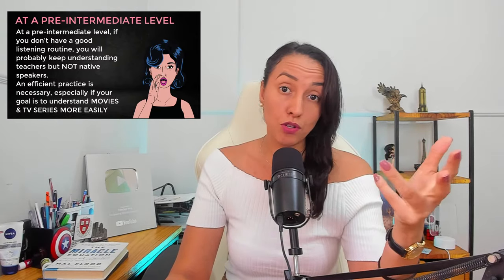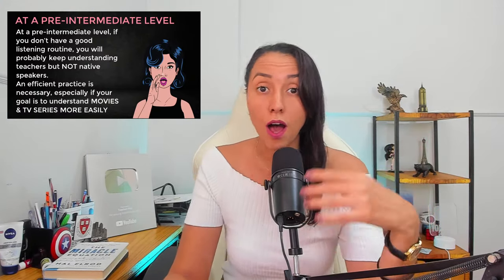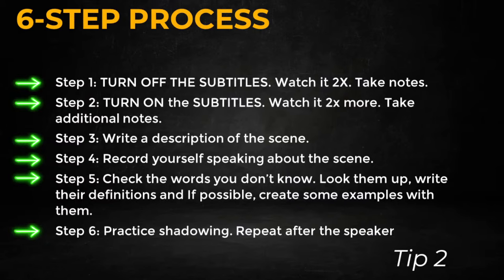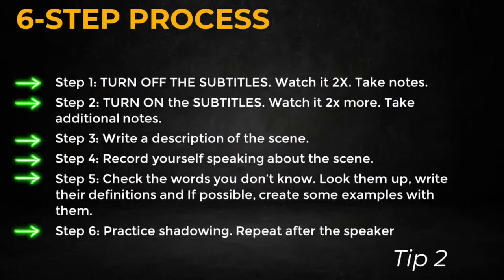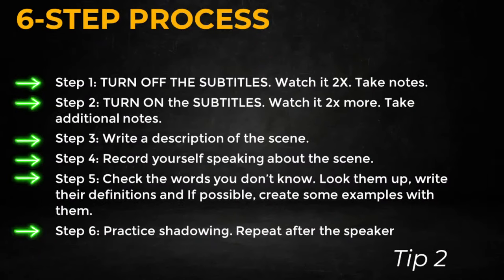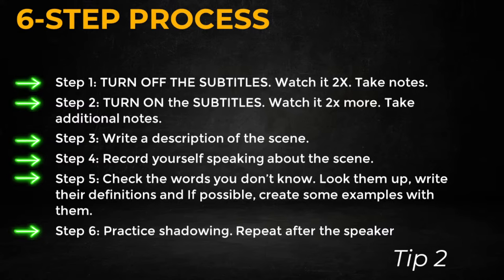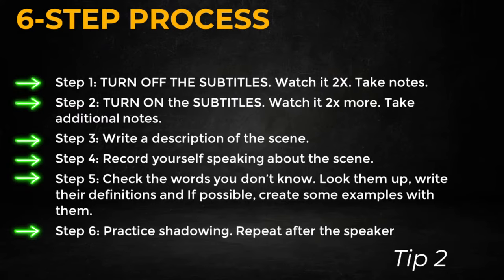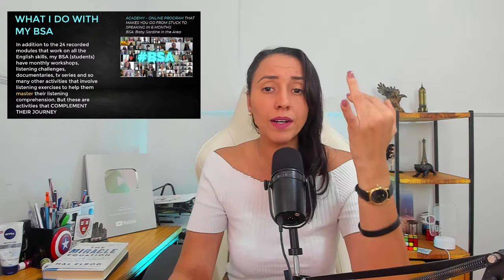How to Use MOVIES To Improve Your English - 3 Tips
🤩 Get my study plan and learn how to organize your study routine

👉🏻 teacher Prix, how can I use movies to improve my English? Any ideas? Well!! In this English lesson, I wanna show you how to use movies to improve your English, more specifically, 3 useful and PRACTICAL tips to help you use movies in your English study routine so you can improve your English while having a good time!

Using movies is great. However, it is important to follow a study plan to improve your English and in this plan, include  a movie day. If you need help organizing your study routine, my 21-day study plan cycle will help you.

At a pre-intermediate or intermediate level, I am sure you can understand movies, BUT NOT EVERYTHING! It can be rather frustrating to watch your favorite movies and not understand the conversations. So how can you change that? How to understand movies more easily?
That's what I want to show you in this English lesson. How to use movies to improve your English and consequently, how to understand movies in English :)

🎯 This is a very practical English lesson that will teach you how to work on your English skills so you can achieve English fluency. Speaking English confidently requires much more than simply studying English lessons. You need to work on your mind and on your English. It's a teamwork ;)

🔥I will also show you what you need to do to change that so you can finally go from stuck to speaking in 6 months and talk to anyone anywhere anytime in English!

▶️ It's a short and efficient English lesson that will help you speak English more clearly and correctly while using movies!

✅ So take notes, pay attention and follow the recommendations I will give you in this English video
If you want to speak English clearly anywhere anytime, let's check out this lesson!